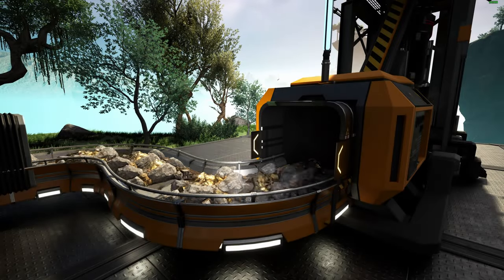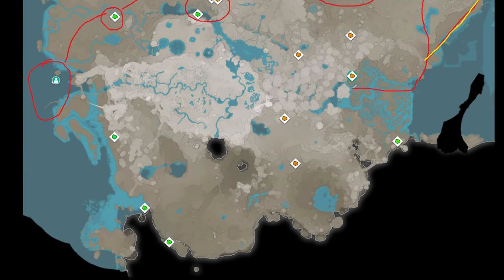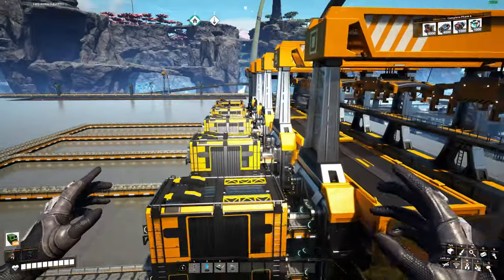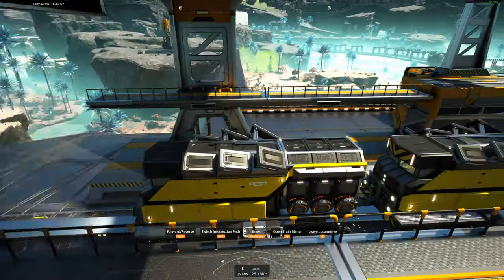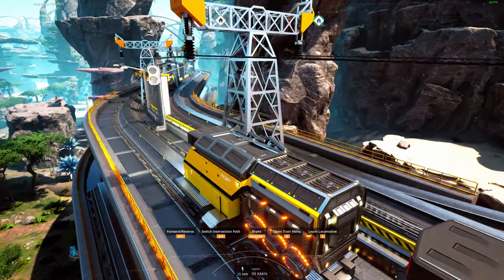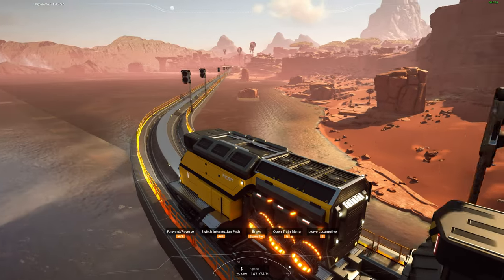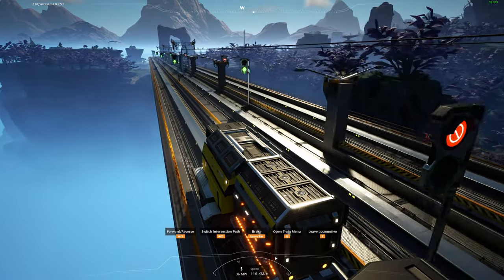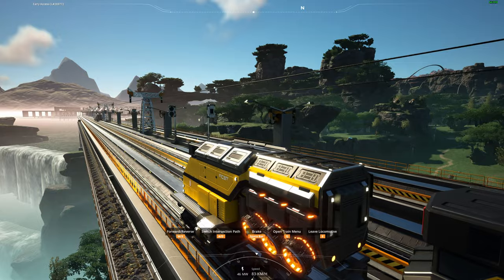I EXTRACTED ALL THE CATERIUM in Satisfactory..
Today I take on the challenge of Extracting all the material in the world of Satisfactory and it was a Logistical Nightmare. As it could cause some major issues with our already established Train Highway.

Pc Specs:
➤ CPU: AMD Ryzen 9 7950X
➤ Cooler: Corsair Hydro series 150i Elite
➤ Motherboard: ASUS ROG Crosshair X670E Hero (AM5)
➤ RAM: Corsair dominator platinum RGB 64GB 5600MHz
➤ GPU: Asus Geforce RTX 4090 OC 24GB GDDR6
➤ SSD1: 500GB Samsung 980 Pro M.2 NVME
➤ SSD2: 1TB Samsung 980 Pro M.2 NVME
➤ First Storage Drive: 4TB SEAGATE IRONWOLF PRO 3.5", 7200 RPM 128MB CACHE
➤ PSU: Corsair 1000W RMX series ultra quiet
➤ Capture card: Elgato 4K 60 Pro capture card
➤Case: thermaltake level 20 HT